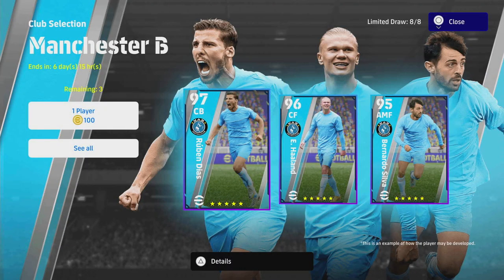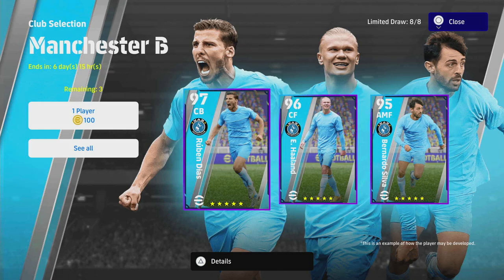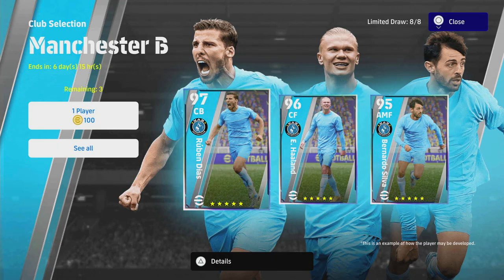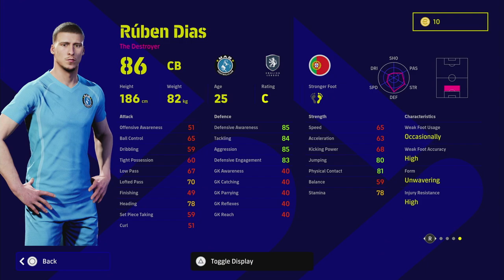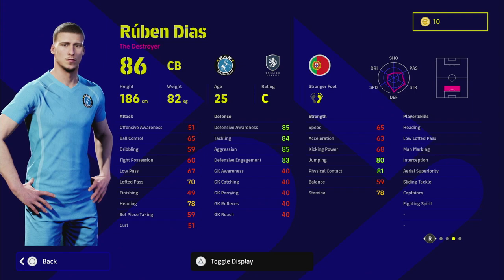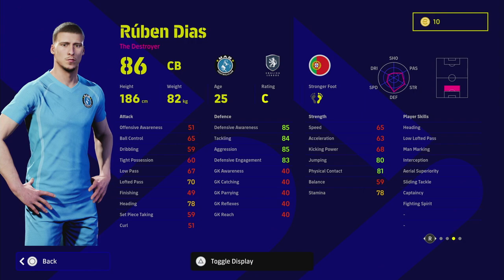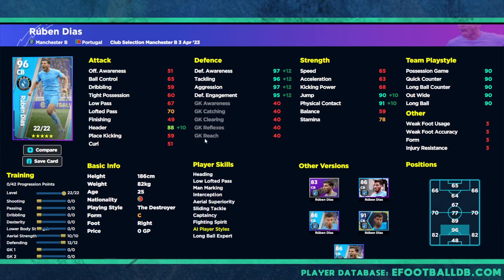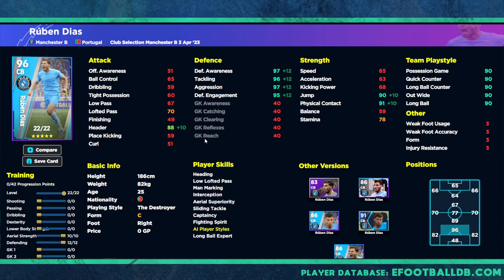eFootball 2023 | R. DIAS DEFENSIVE TRAINING GUIDE - BEST CB IN GAME?